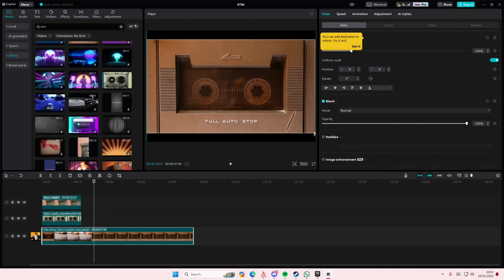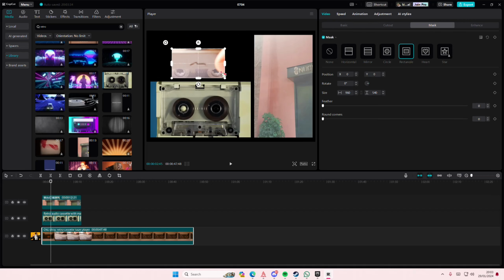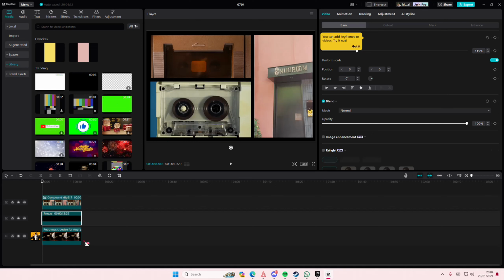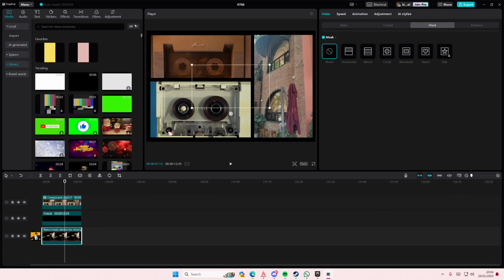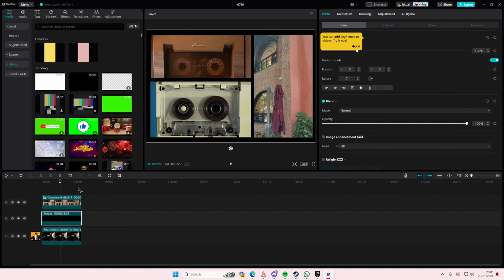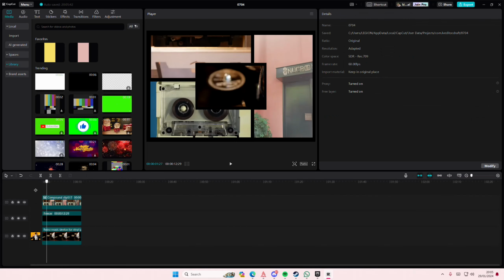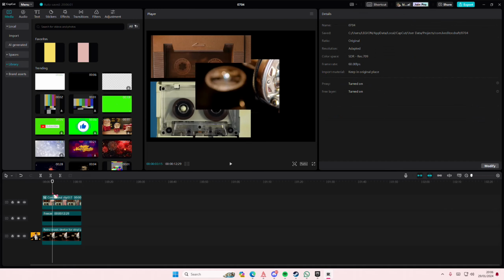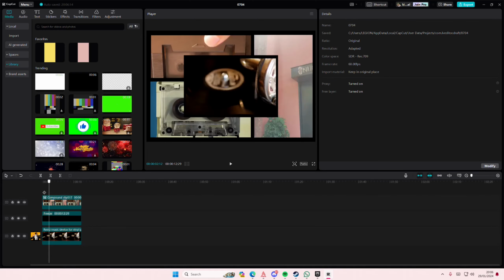NEW Video Transition Idea! How You Can Create This Moving Frame Video Transition On CapCut PC?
This tutorial will show you how you can create this moving frame video transition on CapCut PC.